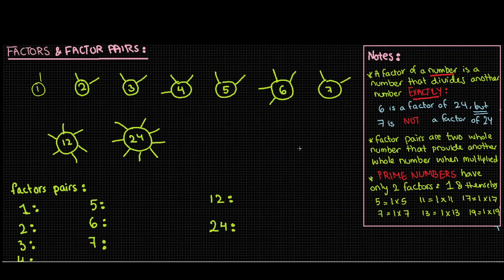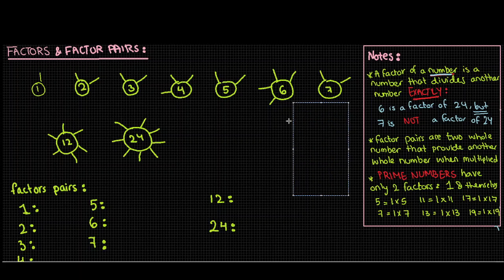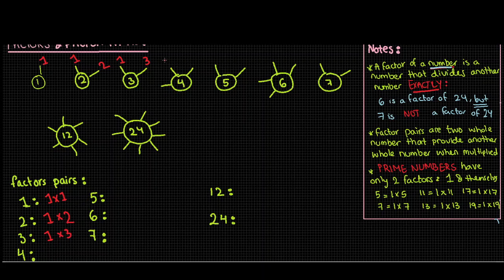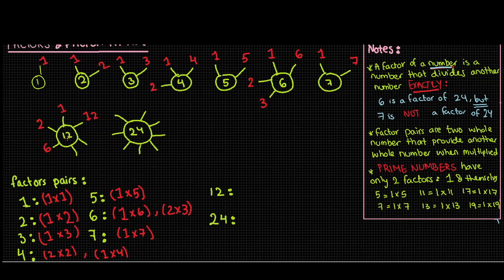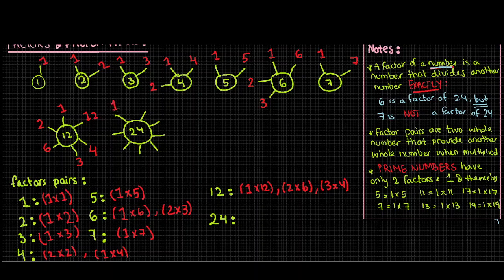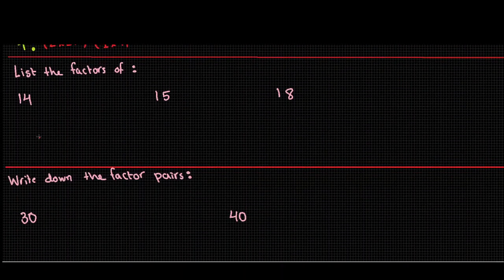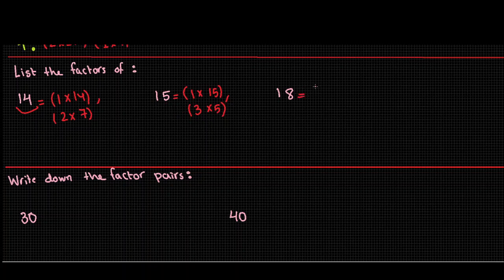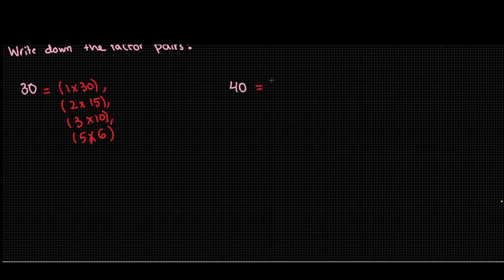Grade 6 - Factors and Factor Pairs | Explanation and Examples